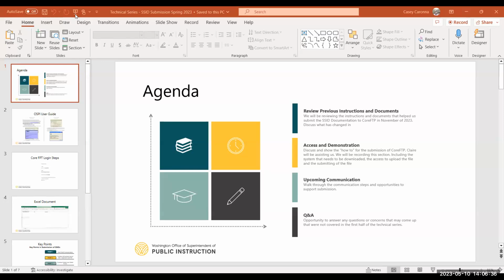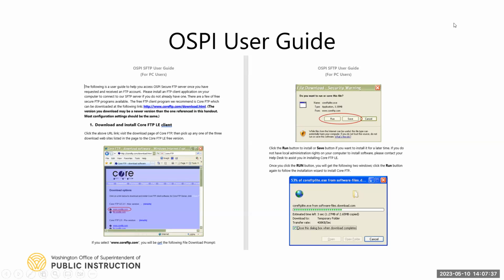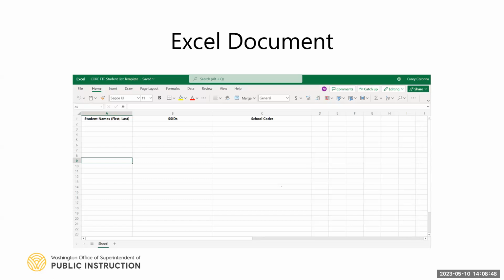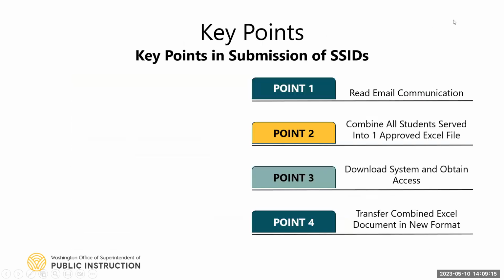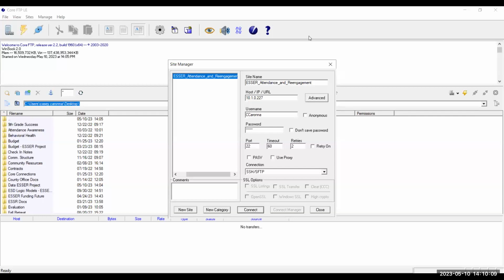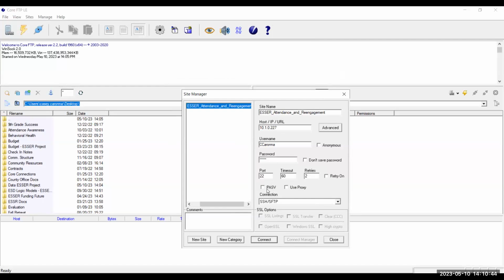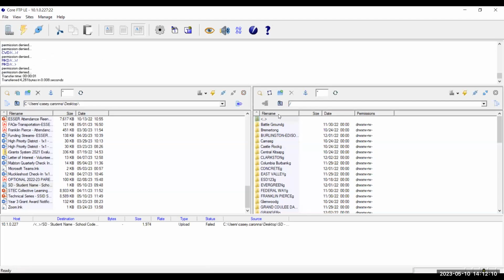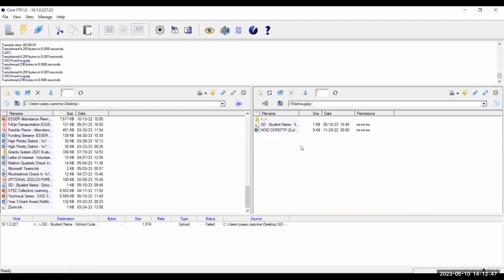Technical Assistance Video ESSER Project